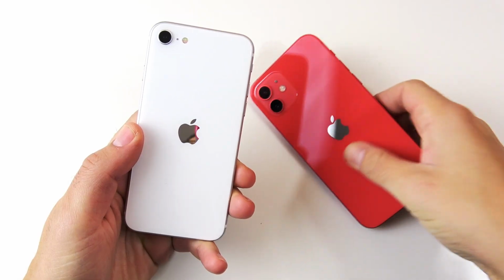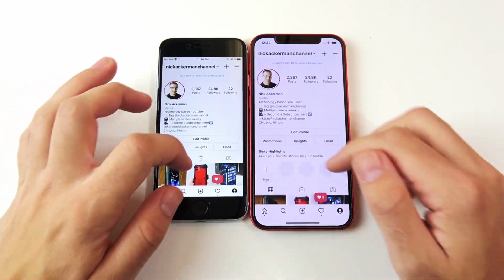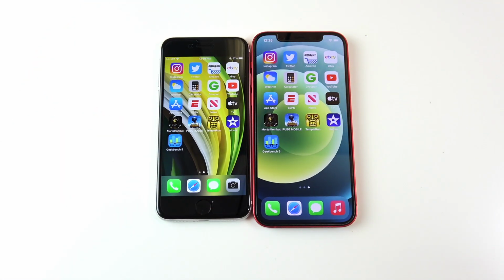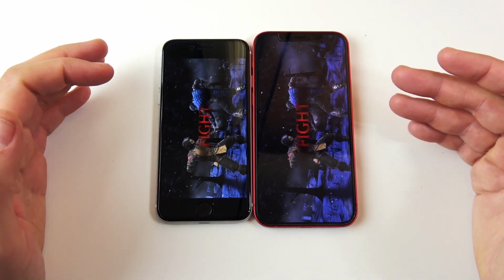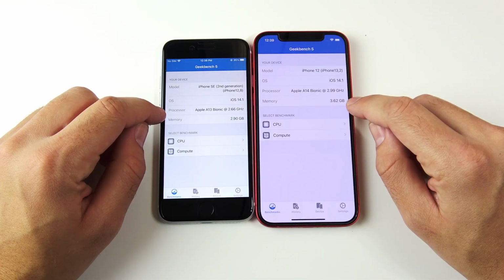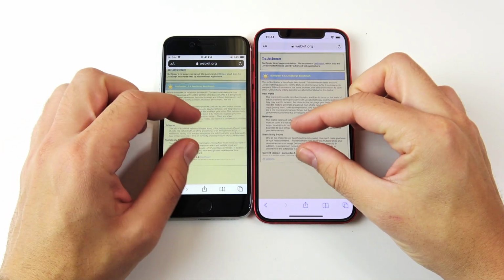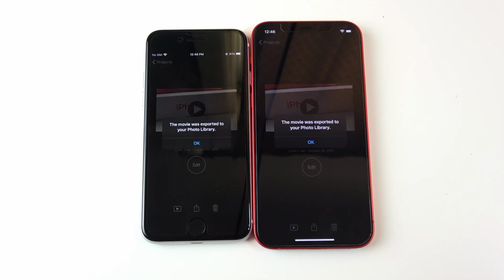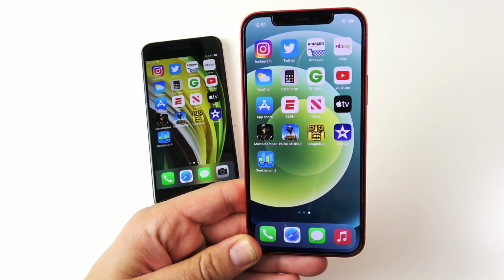iPhone SE 2020 vs iPhone 12 Speed Test!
iPhone SE 2020 vs iPhone 12 Speed Test! Apple iPhone SE 2020 vs Apple iPhone 12 Speed Test! In this episode we will run both phones through a series of tests to figure out how much of a difference there is between the A13 Bionic and A14 Bionic chipset.